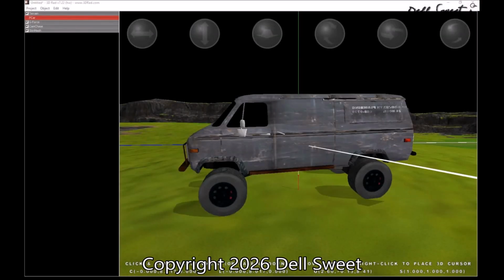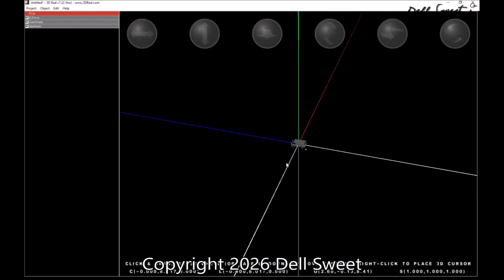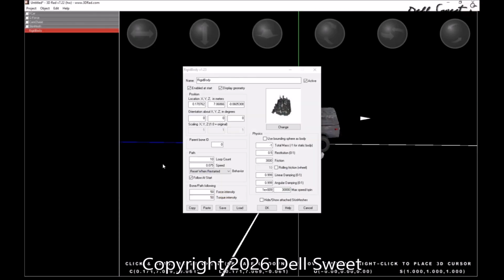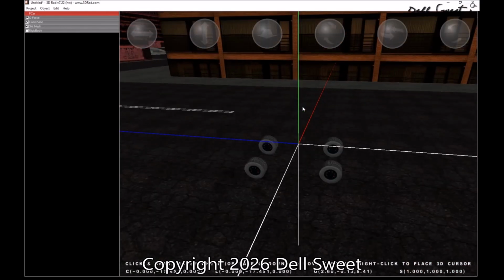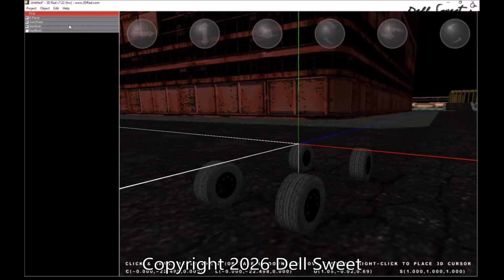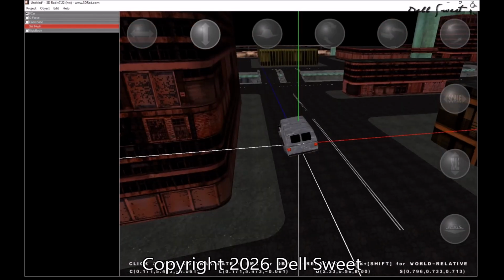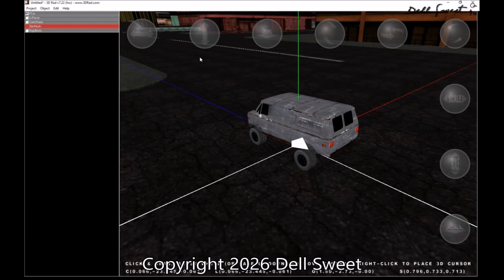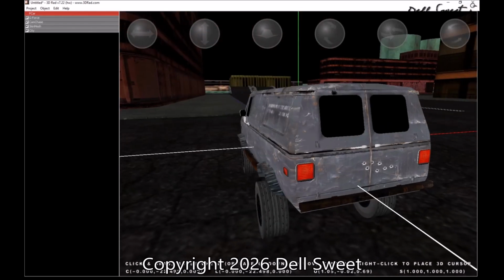Wastelands ten and some How-to - Dell Sweet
This is wastelands van I built for my collection and to add to Rad Sandbox. The base is an older Ford Van, beat-up, probably junked, resurrected and welded to a 4X4 frame. The premise for the build is to use the off-road van for trips through the wastelands to deliver or pick up supplies and people from different settlements.

The van was built in Open FX, designed in Direct X and then saved in FBX, OBJ and 3DS as well. The UV maps are included as shown in the video/images.